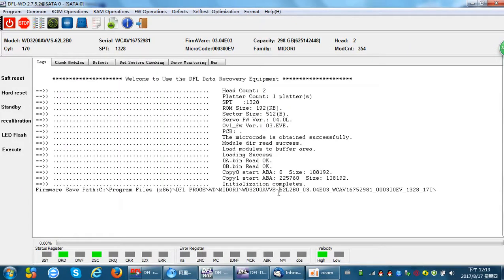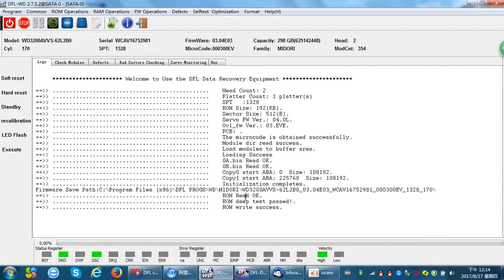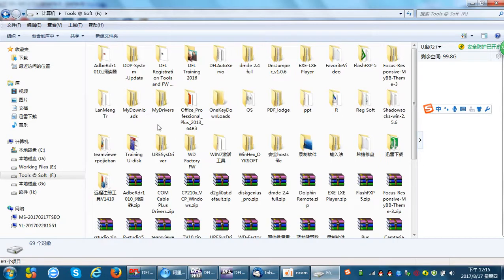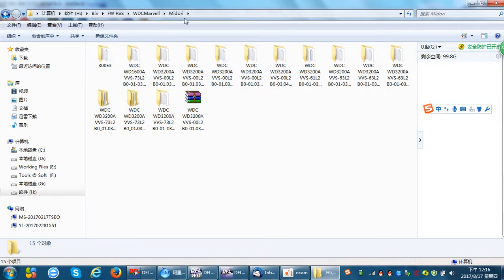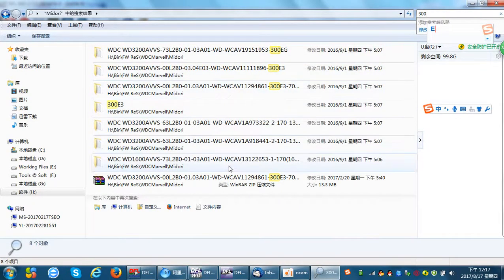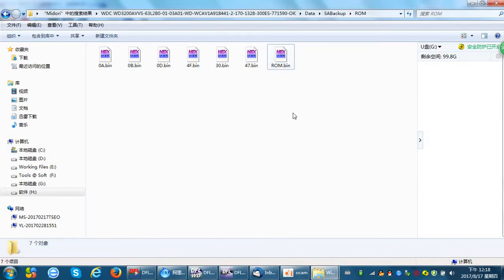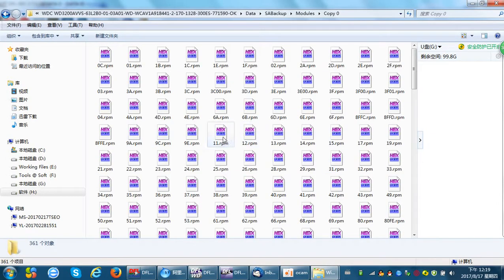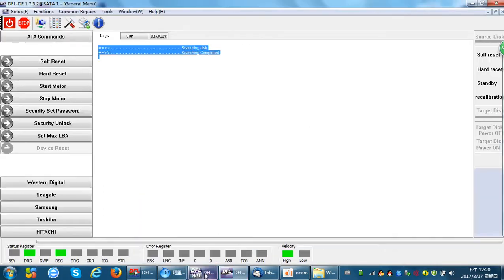How to read write and find Donor WD HDD ROM